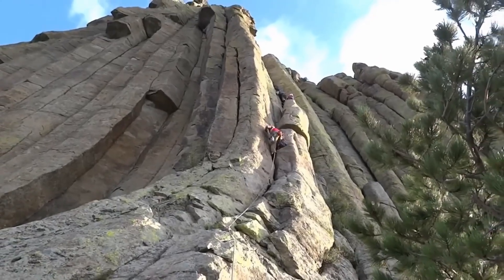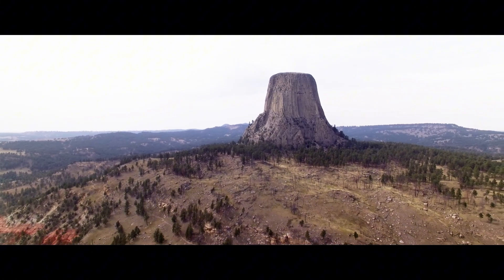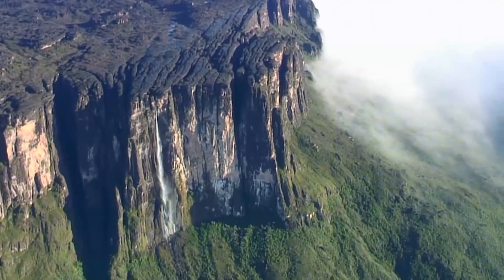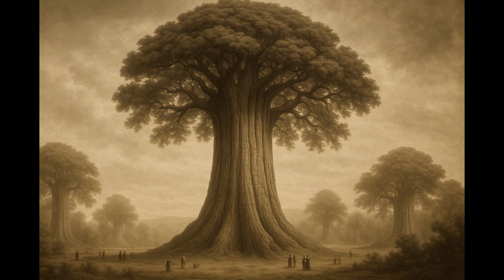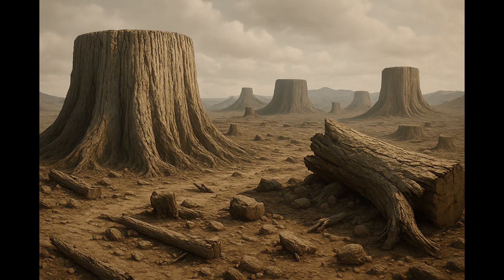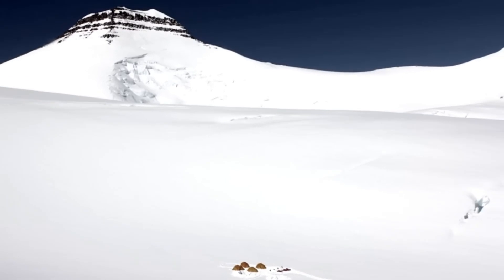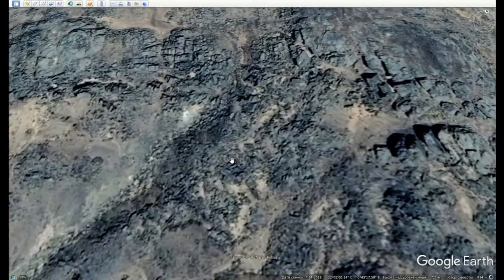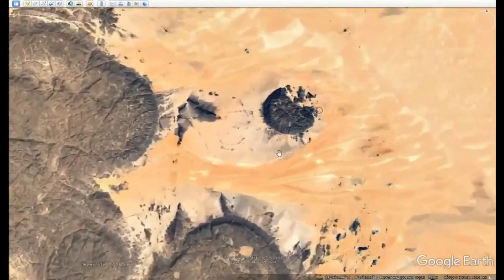NOT MOUNTAINS - they are FELLED TREES! What are the ancient table tops hiding?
What if Earth's most iconic flat-topped mountains aren’t mountains at all… but the stumps of ancient, kilometer-high silicon-based trees?

In this mind-bending documentary, we explore the controversial “Giant Tree Stump Theory” — a theory that challenges everything we think we know about geology, biology, and ancient history. From Devil’s Tower in the U.S. to Table Mountain in South Africa, Mount Roraima in Venezuela, and mysterious formations worldwide, the evidence builds a stunning case.

We’ll dive into:

Global patterns of mesa formations

Silicon-based life and ancient megaflora

Myths of Yggdrasil, Ashvattha, and world trees

The idea of a prehistoric planetary harvesting event

Fossil clues that suggest forgotten titans once stood on Earth

Join us on a journey through science, suppressed history, and forbidden knowledge. Once you see it — you can’t unsee it.